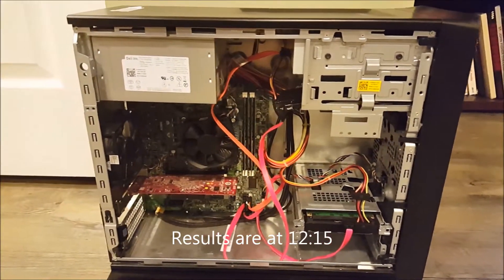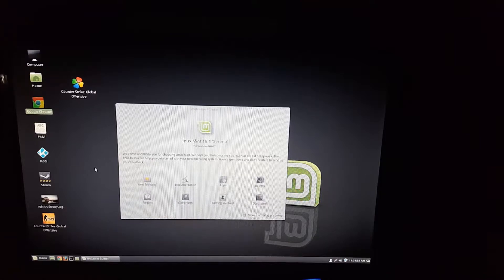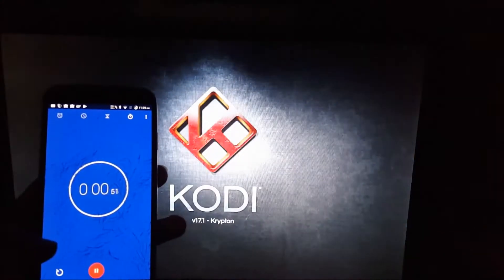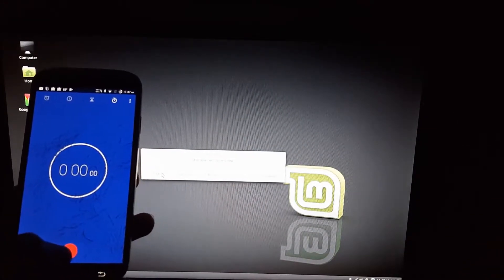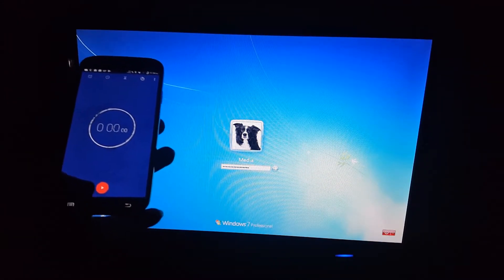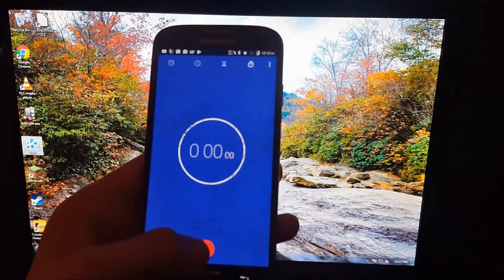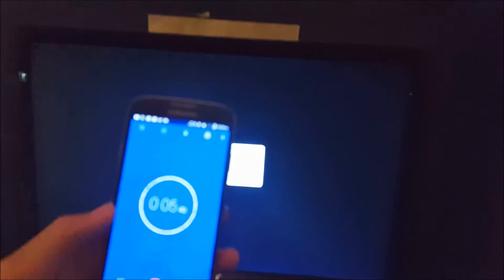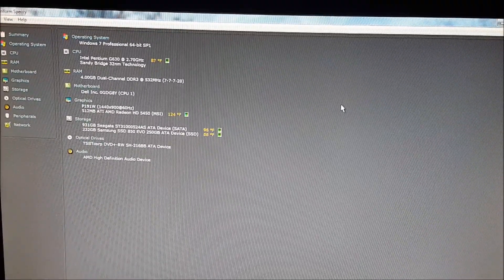Linux Mint 18.1 vs Windows 7 Professional | Speed Tests